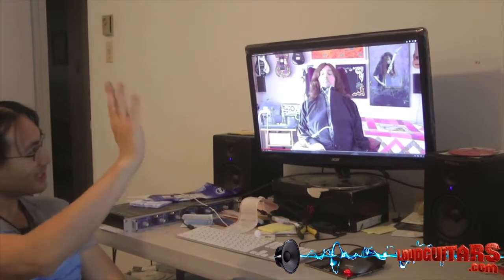Denis Chang Jason Becker Interview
Mike Blackburn Interviews Denis Chang with Jason Becker, for Loudguitars.com